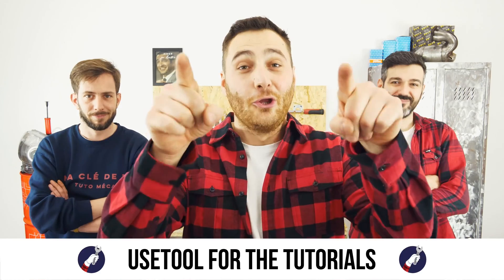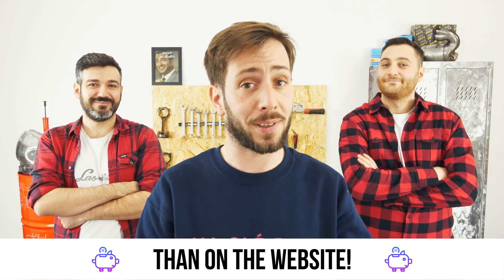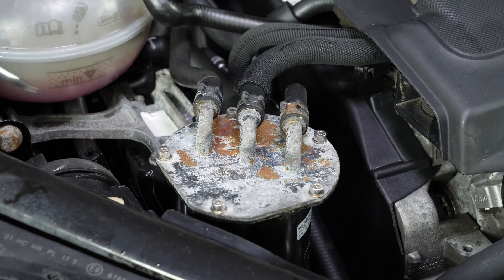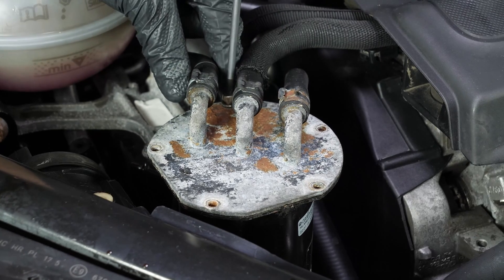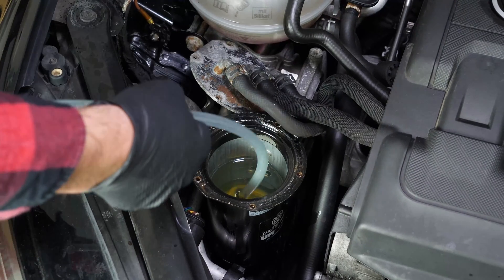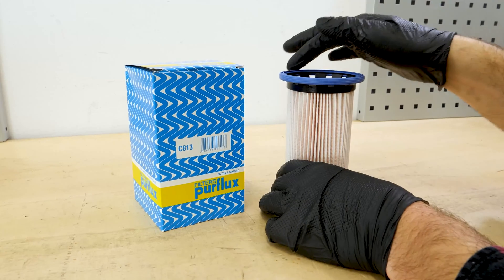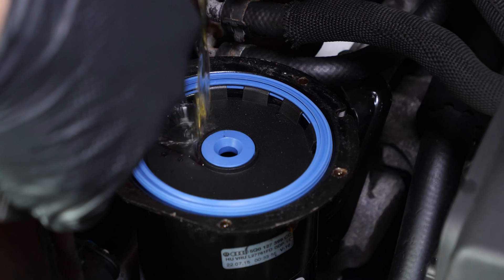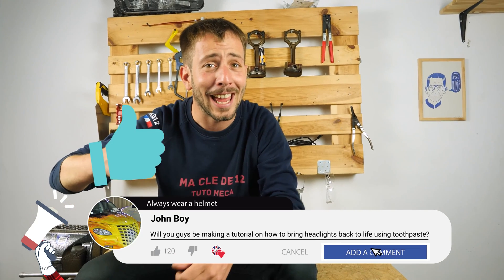How to replace the diesel fuel filter Golf mk7 1.6 TDI ⛽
🔍 Find the diesel fuel filter compatible with your vehicle on the Purflux Group

Diesel fuel filter on a Volkswagen Golf mk7 1.6 TDI.

Needed tools:
-💣🤖🏆The complete toolbox recommended by UseTool ES to repair your Golf 7

- Socket wrench
- Thin flat head screwdriver
- Paper towel
- Torx T25 socket
- Syringe
- Liquid collector

🔝💪Safely lift your Golf 7 with the hydraulic jack and axle stands recommended by UseTool EN 💪🔝

🚗📢💡 RESOURCES 💡📢🚗

Usetool's warnings
Before starting your vehicle, make sure to fill the new filter by pumping on the primer pump until it hardens.

0:00 Intro
0:15 Remove the filter
1:17 Put the filter back